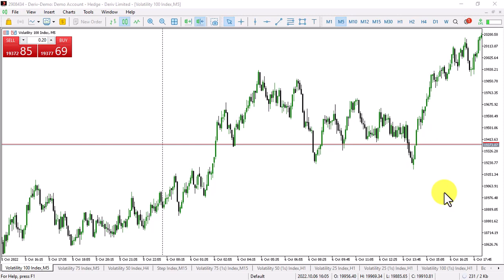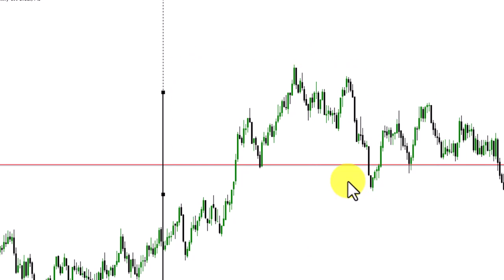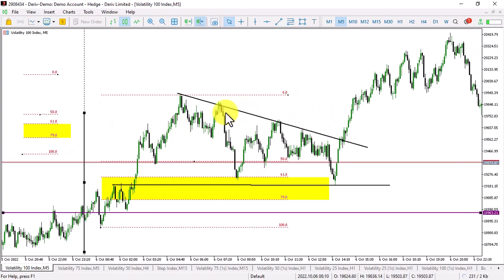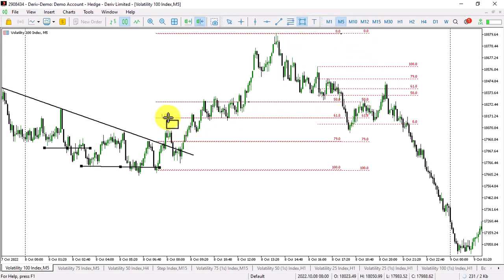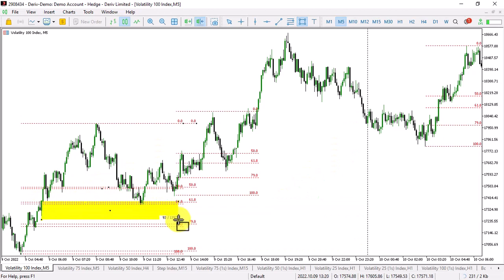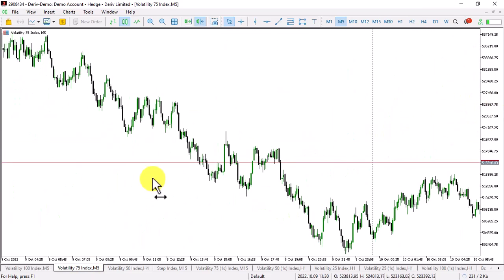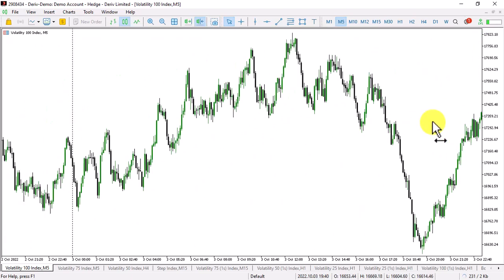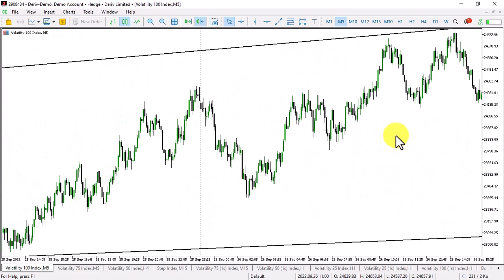Volatility 100 index strategy [OTE Simplified]